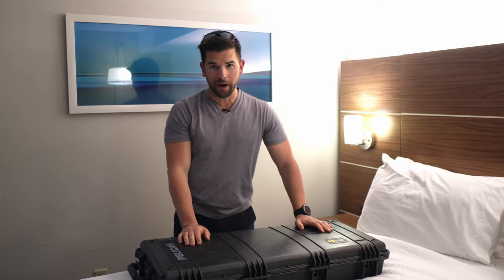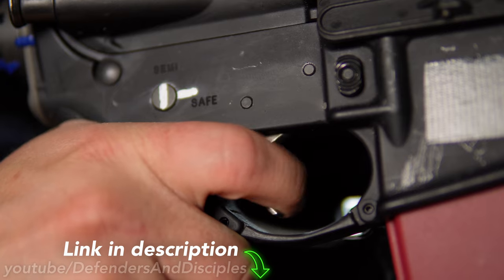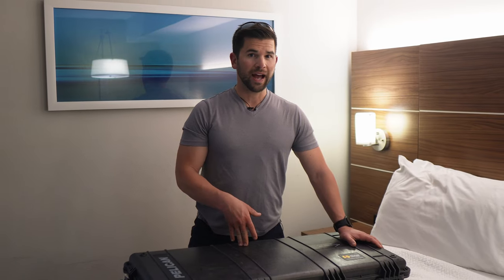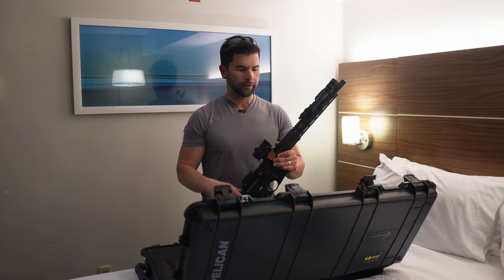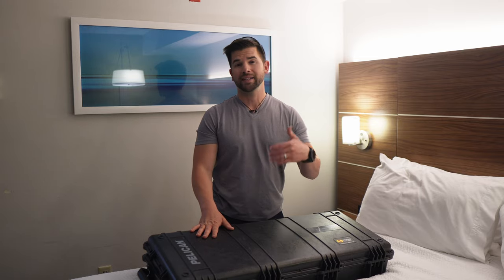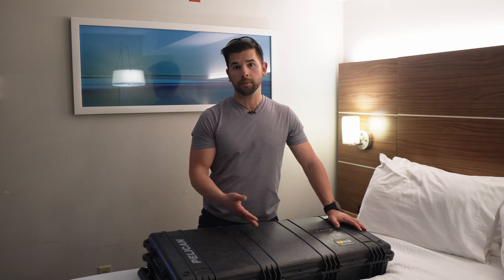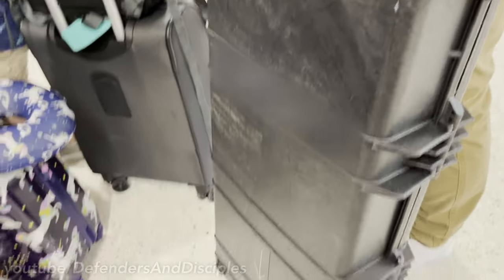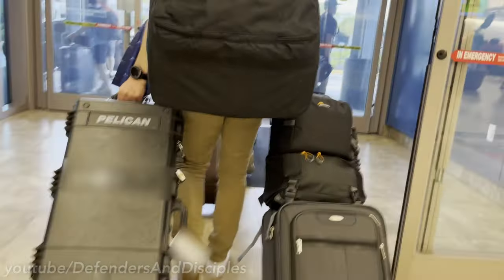How to fly with guns ✈️ 🧳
Pelican Case

Handgun Case

In this informative video, we tackle the often intimidating and confusing process of traveling with firearms by air. Many people wonder about the rules, regulations, and best practices for safely transporting guns in checked baggage. While I can't provide explicit instructions due to varying jurisdictions and airline policies, I'll share my personal experience and tips that have worked for me.

***Important Note***
I'm referring to the legal transport of declared firearms in checked bags, not carrying firearms in carry-on luggage, which is illegal and can lead to serious consequences.

The video breaks down the entire process into three key stages: packing, the airport ticket counter, and baggage claim. I'll guide you through each step, offering valuable insights and suggestions based on my own experiences.

Before you fly, it's essential to research and ensure that your destination doesn't have any unconstitutional gun laws that could potentially land you in legal trouble upon arrival.

During the packing stage, I'll show you how I prepare my firearms, use specific cases, and employ safety measures like chamber flags. Additionally, I'll discuss the varying rules regarding the transportation of ammunition.

I'll also share tips for securing your firearms with locks, addressing TSA lock concerns, and making your luggage easily identifiable. I even explain how I use technology to track my firearm cases throughout the journey.

When it comes to the logistics of getting to the airport, I'll offer suggestions for safely handling your firearms and ammunition to ensure a smooth process at the ticket counter.

At the airport, I'll walk you through the process of declaring your firearms, filling out the necessary forms, and separating your firearm cases from other luggage. It's essential to understand what happens once your luggage is checked, so I'll explain what to expect at security and when you land at your destination's baggage claim.

Remember, it's crucial to familiarize yourself with the laws of the jurisdiction you're flying to and make sure you comply with all regulations to avoid legal issues.